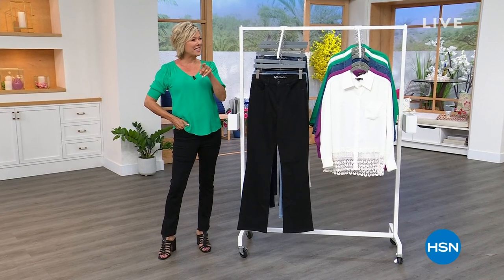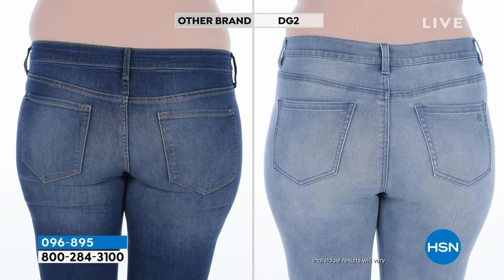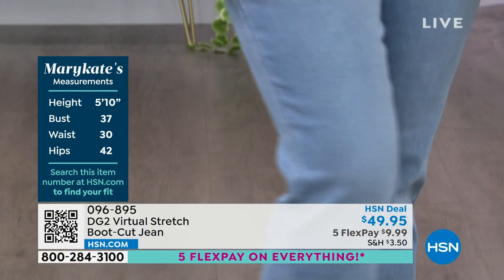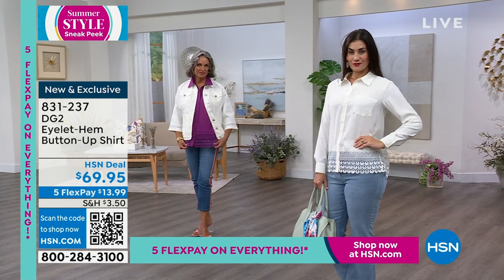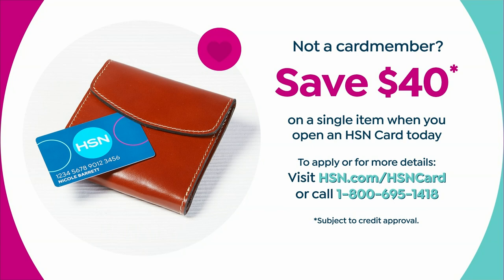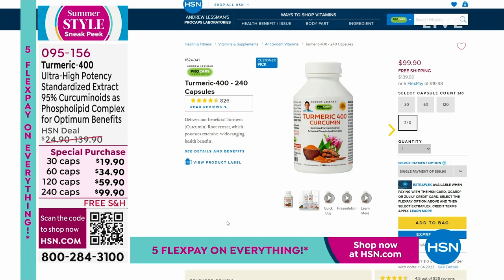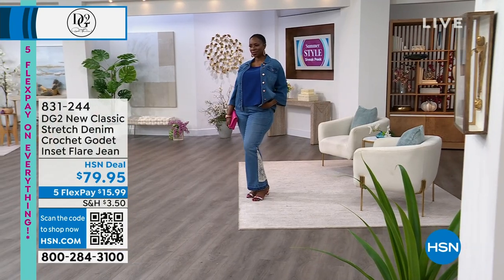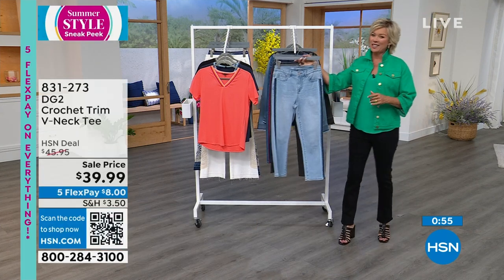HSN | DG2 by Diane Gilman Fashions 04.22.2023 - 10 AM